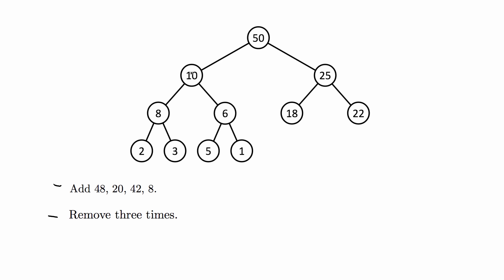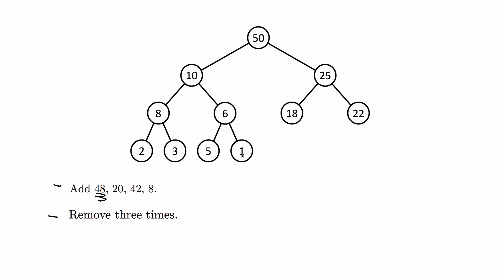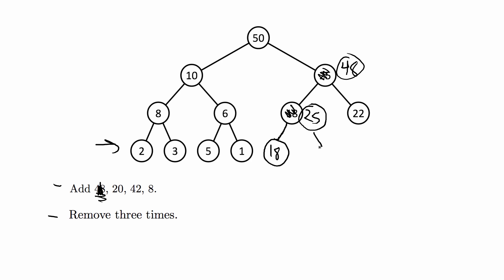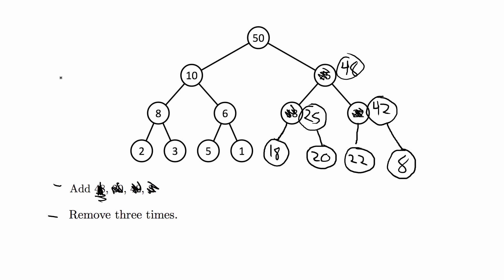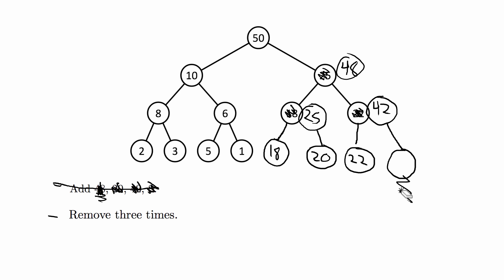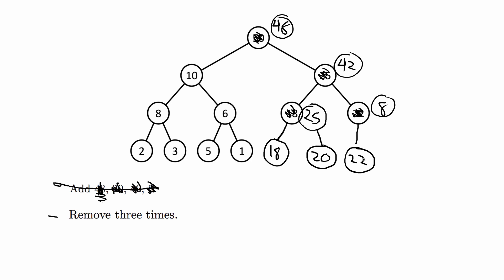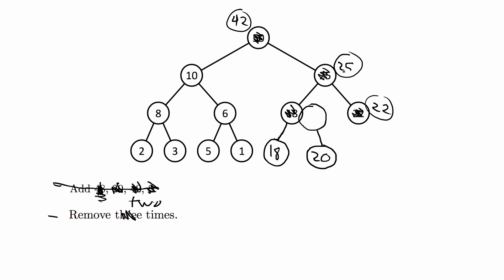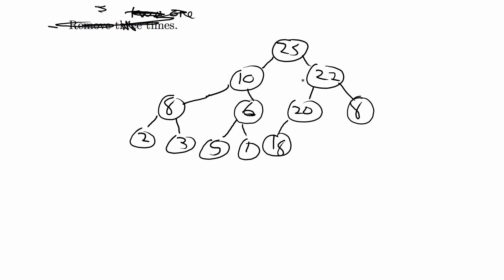Add and Remove from Heaps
Demonstrating how to add and remove nodes from a max heap.